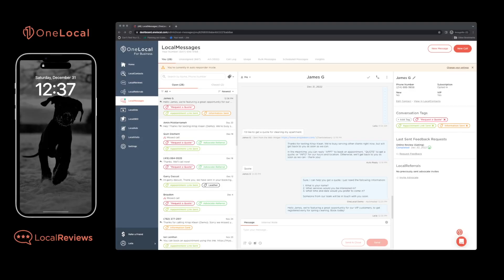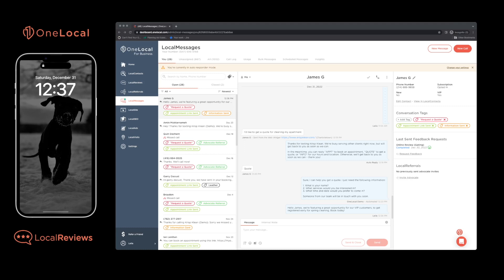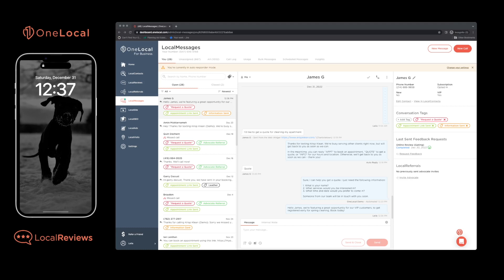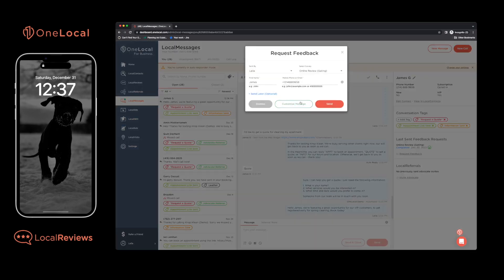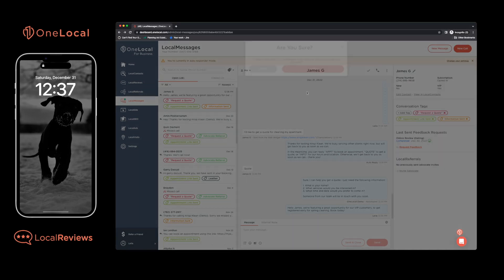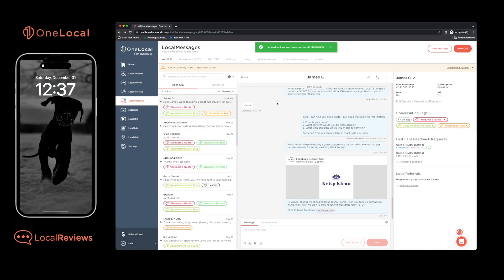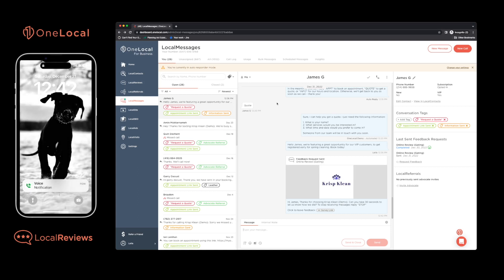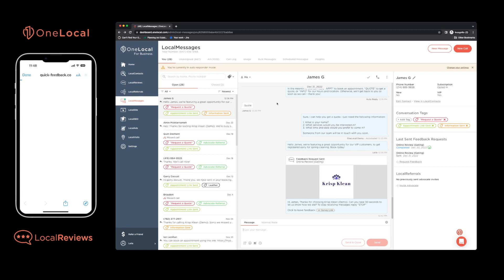LocalReviews - Review Collection, Response, and Publishing for Your Business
Online reviews are today's word of mouth advertising.  98% of consumers check online reviews, and 94% admit that a negative online review has convinced them to avoid a business.

It's more important than ever to have a simple, automated process that drives online review activity, and gives you a place to respond.

At OneLocal, our LocalReviews platform does that - and so much more!  You can collect feedback and respond if it's not entirely positive - giving you a chance to avoid negative online reviews.  You can prompt for positive reviews on a WIDE variety of platforms, then you can publish the positive responses to your website!

Give us 20 minutes, and we can show how this can work for your business!